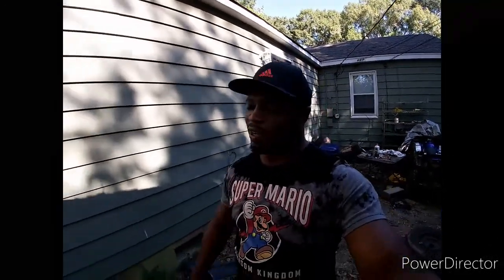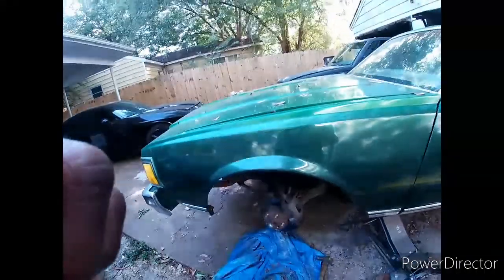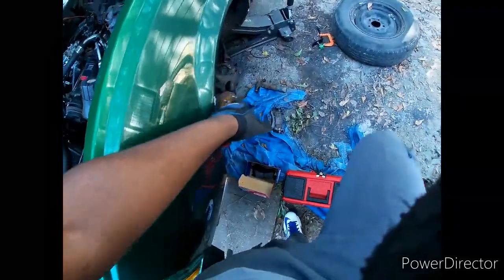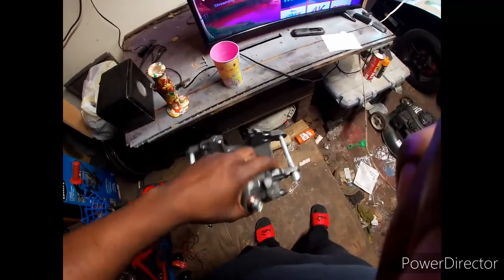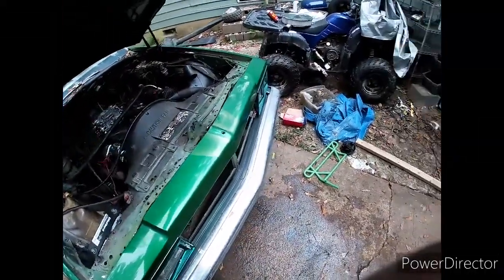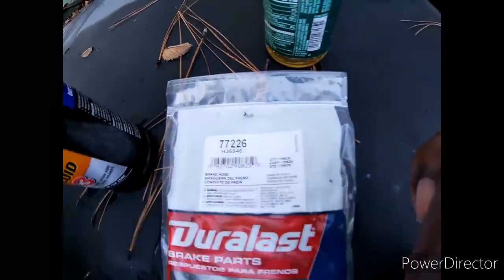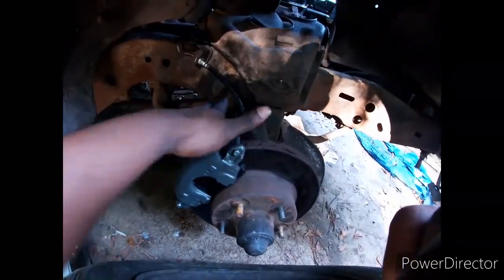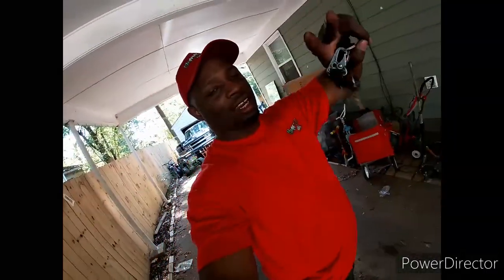Can we FINALLY stop?(brake line and caliper install)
Feel good knowing i wont slide into anybody house